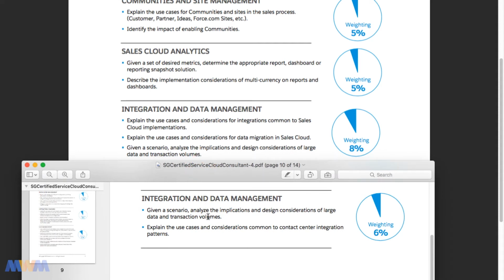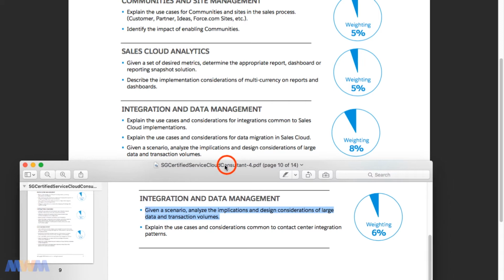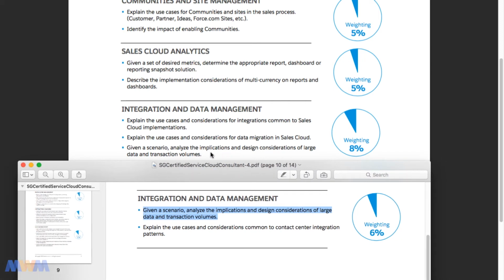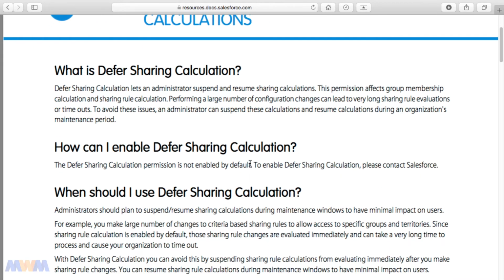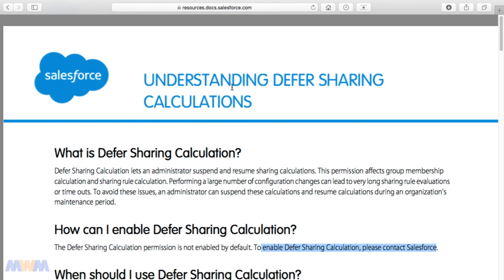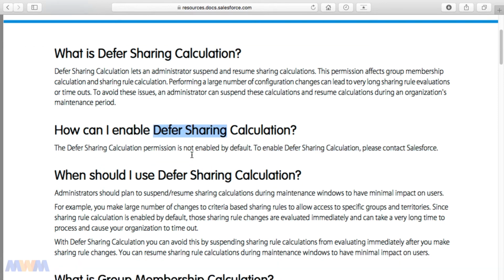Salesforce Consultant Certifications - Large Data and Transaction Volumes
In both the Sales Cloud Consultant and Service Cloud Consultant Certification exams, they both have the same bullet point in the Integration and Data Management knowledge area:

Given a scenario, analyze the implications and design considerations of large data and transaction volumes.

In this video, I discuss the ability to Defer Sharing Calculations, and I also share a tip sheet with more info on this, which can be downloaded

The Salesforce Certified Sales Cloud Consultant Course contains 11 hours of in-depth video instruction and covers all of the core concepts you need to understand in order to pass the Sales Cloud Consultant exam.

To learn more about Salesforce instructor Mike Wheeler, go ** There is a platform I like as much as Salesforce. It’s KARTRA **